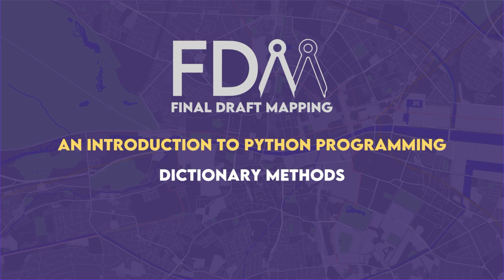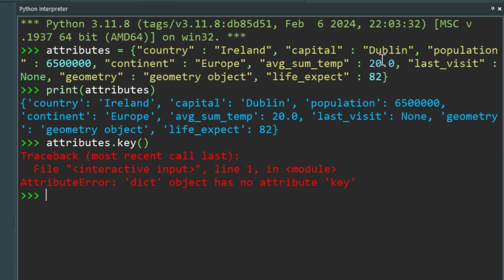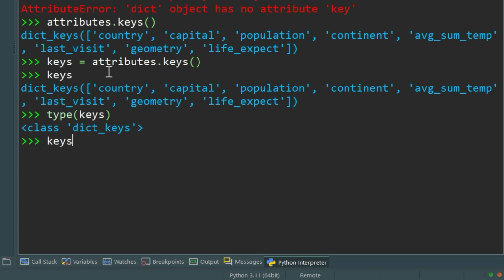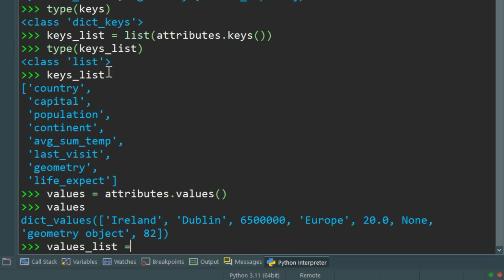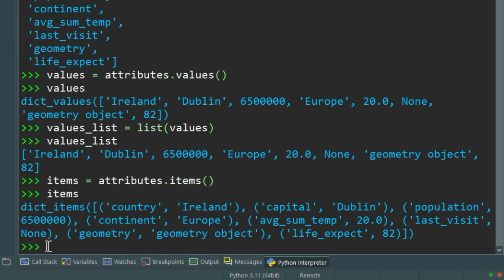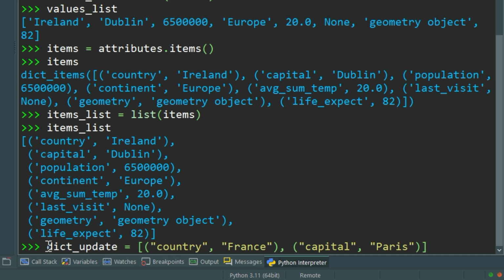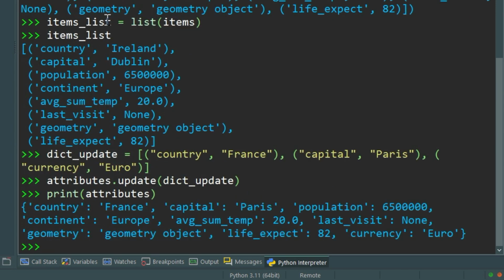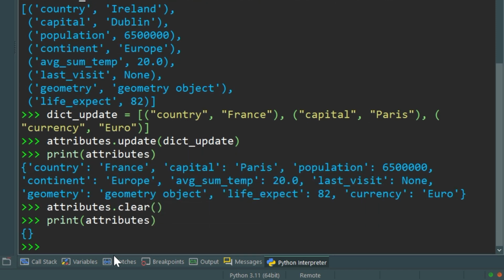0605 Dictionaries: Methods from An Introduction to Python Programming with a GIS Focus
In this lesson we will take a look at more dictionary methods. Dictionary methods in Python are built-in functions that are specific to dictionaries and allow you to perform various operations on dictionary objects. These methods provide convenient ways to manipulate and extract information from a dictionary.  .